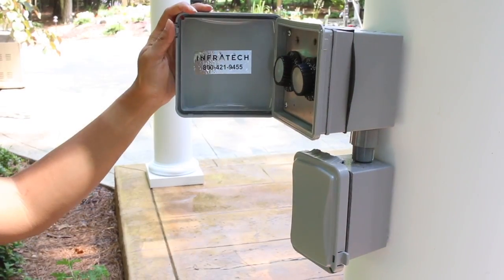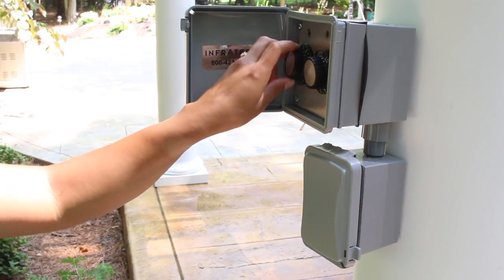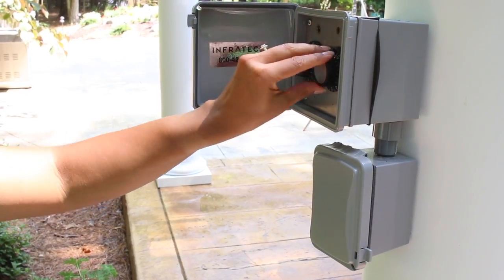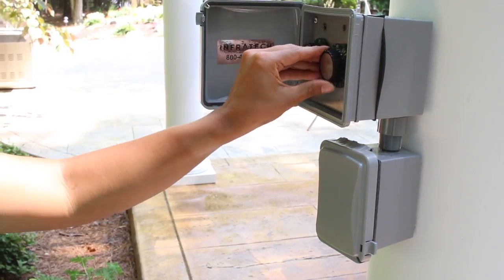Adding Infrared Heaters to Your Outdoor Structure Or Pergola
Structureworks Fabrication

Do you love being outside, but stay inside when the weather gets cooler? Infrared heaters are a great way to enjoy more time in your outdoor room especially during the cool spring and fall months.